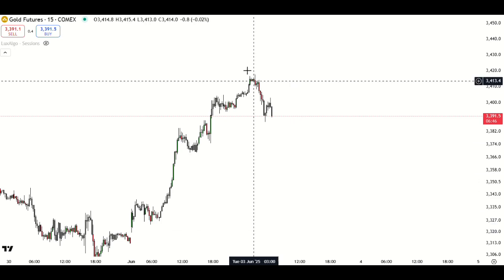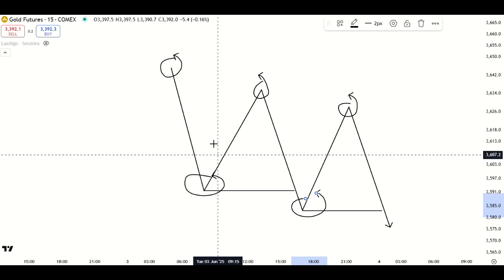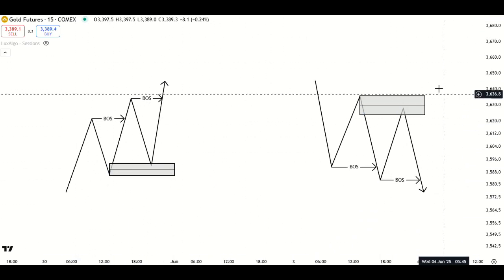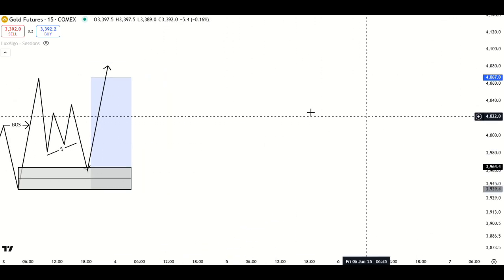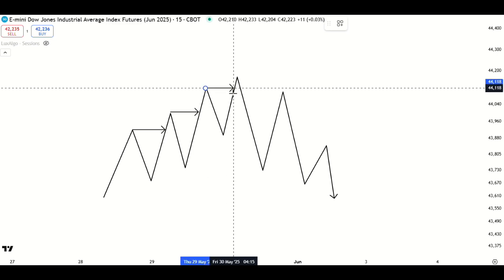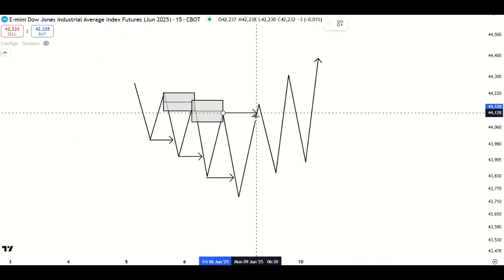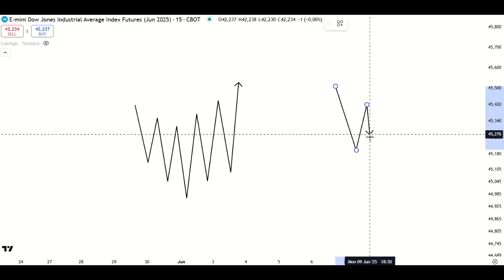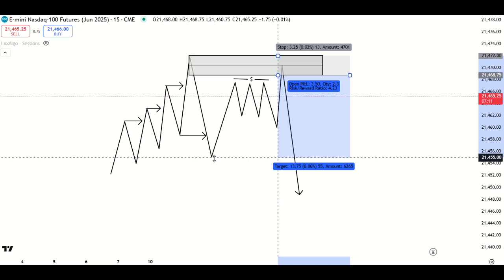Reading market structure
Hi I'm Kaizen, I'm a 20 old trader with 5 years of experience

I trade crypto and futures

I trade in UTC+4 time zone

And my trading strategy involves SMC (supply and demand) very simple yet very effective!